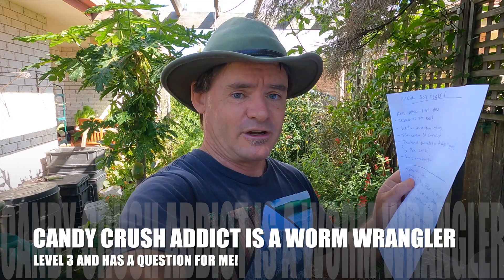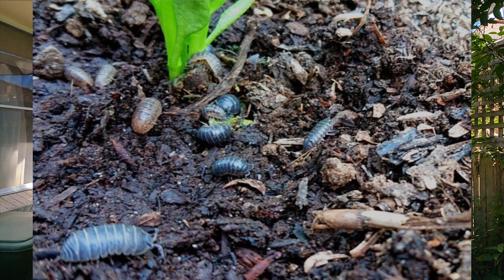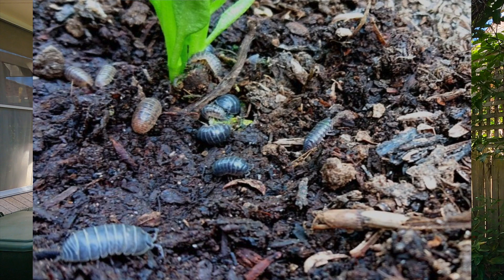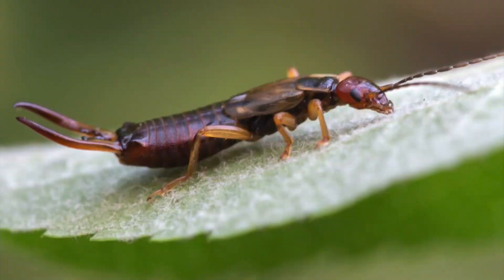Worm Farm PESTS Slaters PILL BUGS & Earwigs BIG PROBLEM SOLVED!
Do you have slaters or earwigs in your worm farm?  If you do then you may or may not have a problem.
Slaters really only eat the rotting organic matter and seem to prefer eating the carbon.  So, these little creatures are fine and help break down the material.
Earwigs, on the other hand, are predators and eat small insects.  So there is a chance that they may like to eat small compost worms.
They recommend that you use a shallow tray of cooking oil mixed with a tiny bit of soy sauce as a trap.
I have never used this myself, but it comes from a very reliable source.

DO YOU WANT TO LEARN MORE ABOUT WORM FARMING?
If you would like access to my video course Starting A Worm Farm a Beginners guide please consider becoming a level 3 Worm Wranglers.  Once you join you get instant access to all the content which teaches you everything from A TO Z on worm farming at home.

Marty